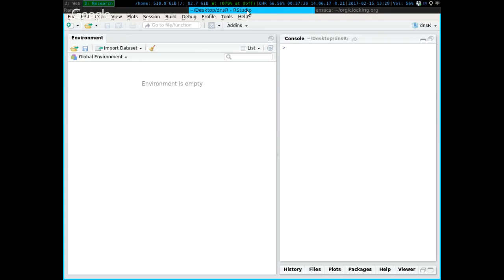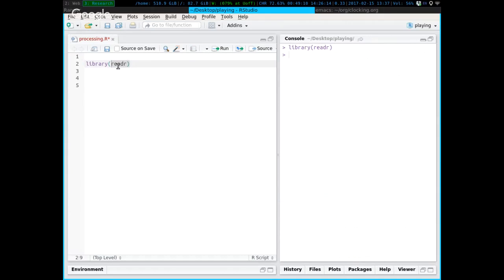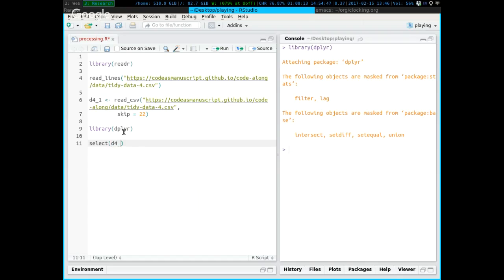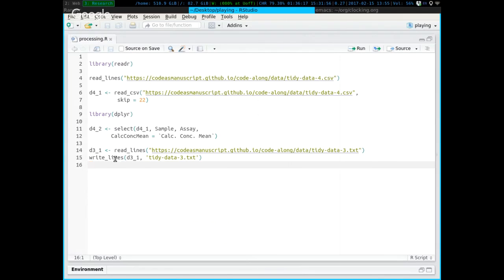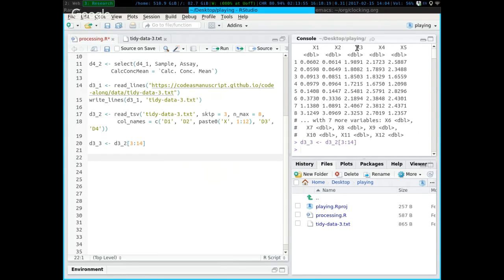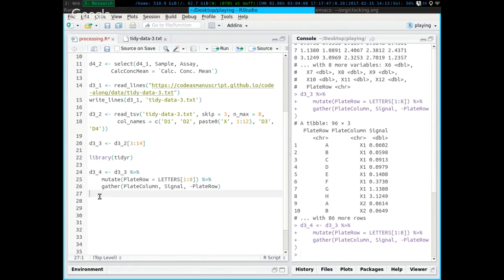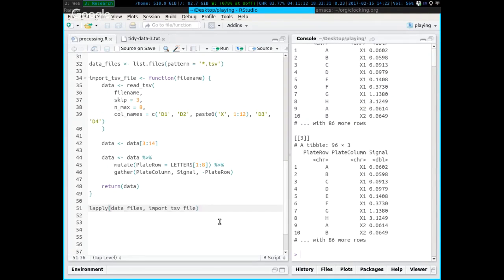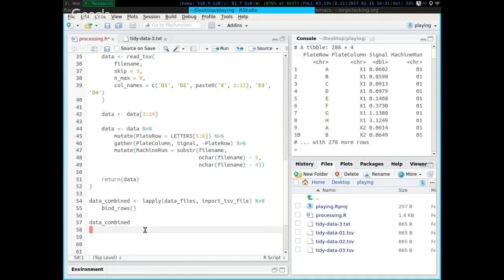DNS R session: Process your raw data into useable data in R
Short R sessions for the Department of Nutritional Science students at the University of Toronto. This session we are covering using R programming to convert your raw data into analyzable data.